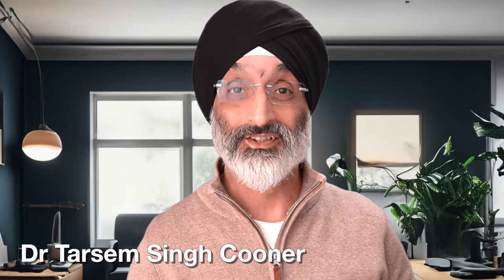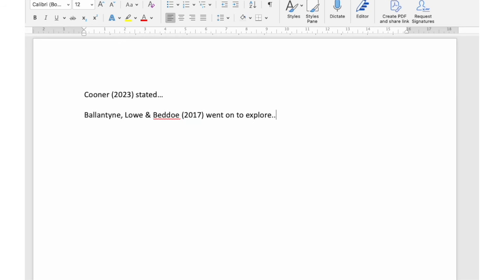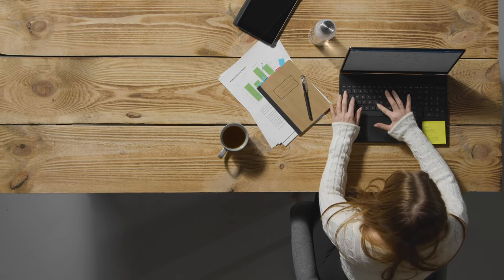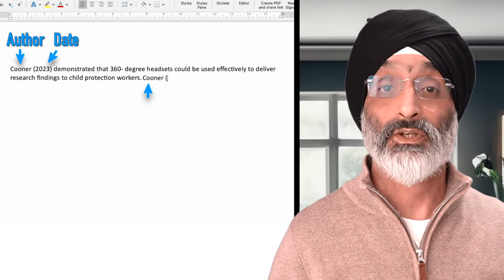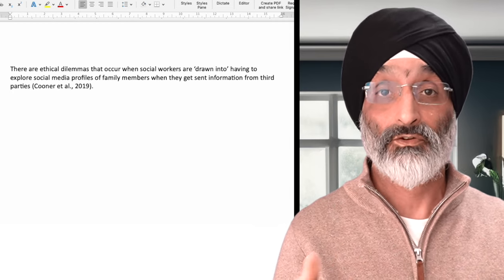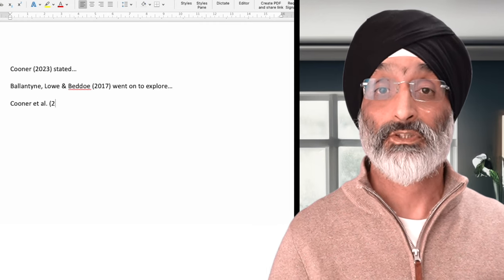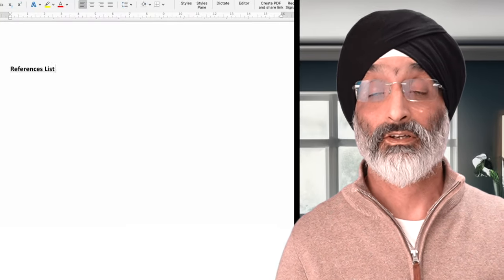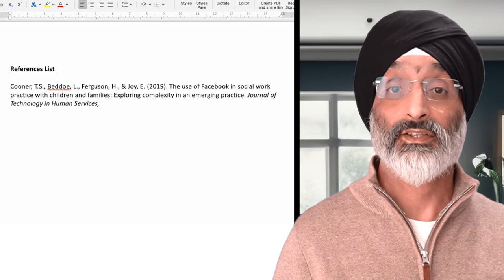Harvard Referencing Made Easy: Journal articles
In this video I am going demonstrate very quickly how to reference research articles using Harvard referencing.

TIMECODES:
0:00 – Introduction
0:52 – Why should I reference?
1:56 – In-text referencing
3:55 – References list
5:46 – Summary

Here are a couple of good books to access about writing social work assignments:
The Social Work Assignments Handbook: A Practical Guide for Students

Social Work: The Basics Paperback

Reflective Writing for Nursing, Health and Social Work

PRODUCTIVITY BOOK:
I love this book! It’s a great productivity guide:
How to be a Productivity Ninja UPDATED EDITION: Worry Less, Achieve More and Love What You Do